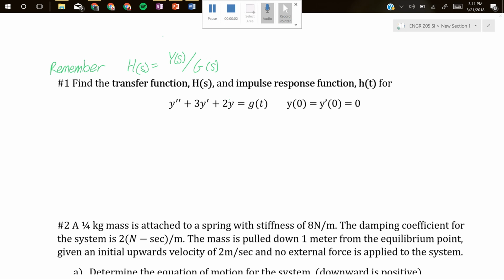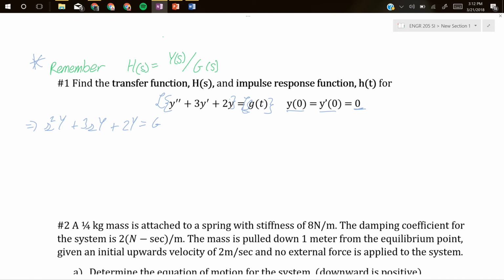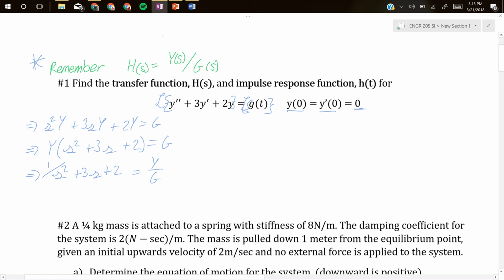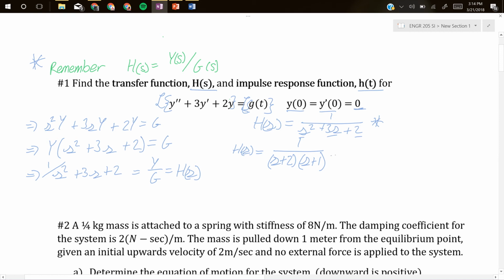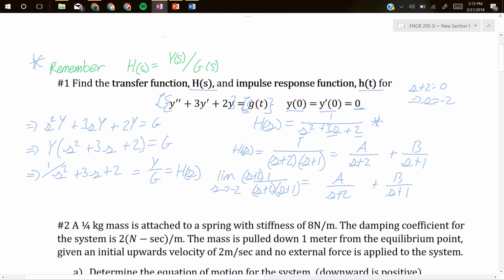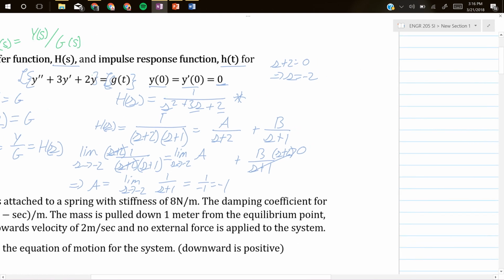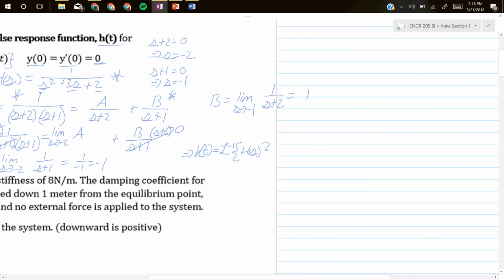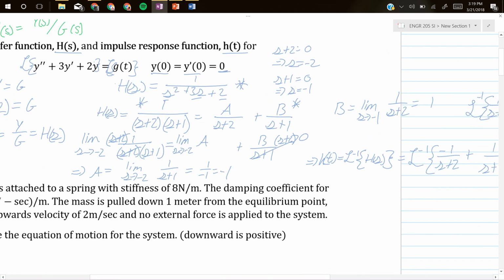ENGR 205 - U4 - #1